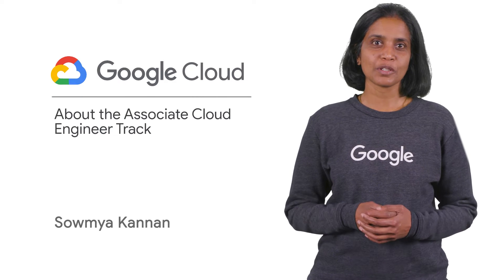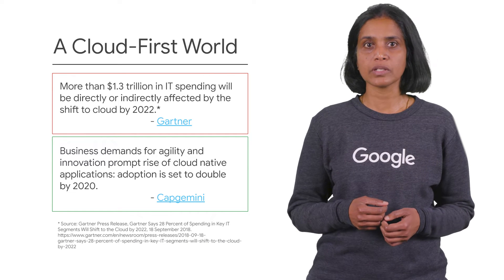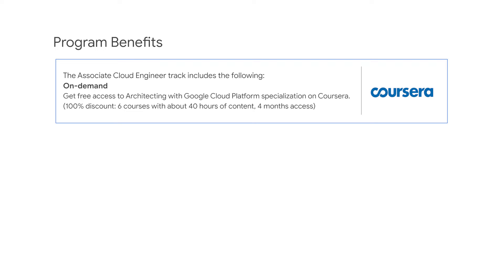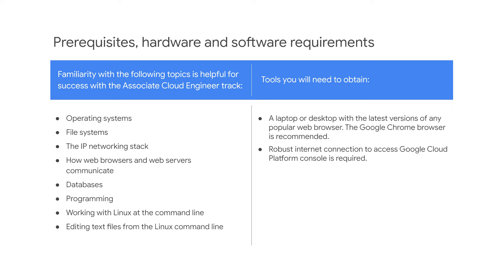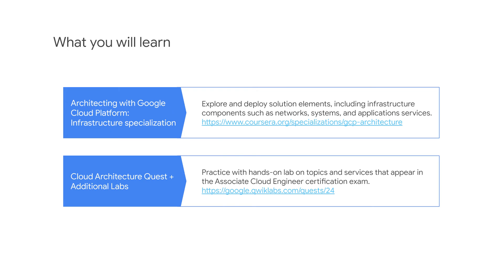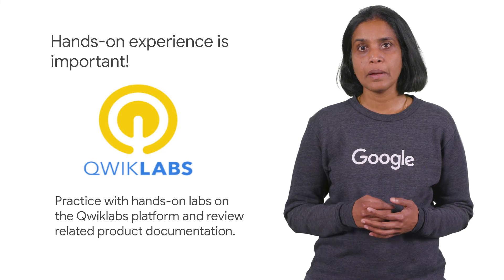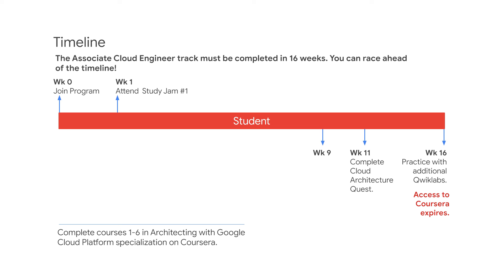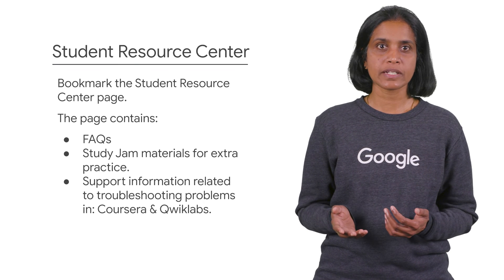About the Associate Cloud Engineer Track (Study Jam #1)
You can now kickstart your career in cloud-related career paths. Google’s leading edge, enterprise-ready curriculum and learning resources can help you achieve industry-recognized Google Cloud Certified Associate Cloud Engineer certification!